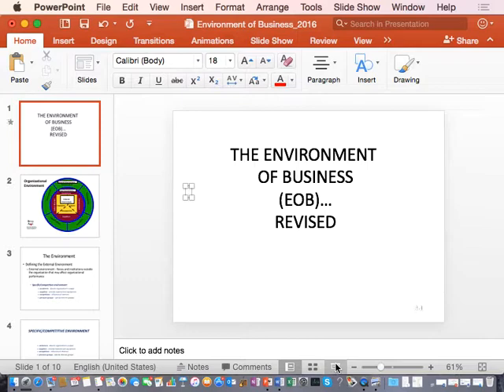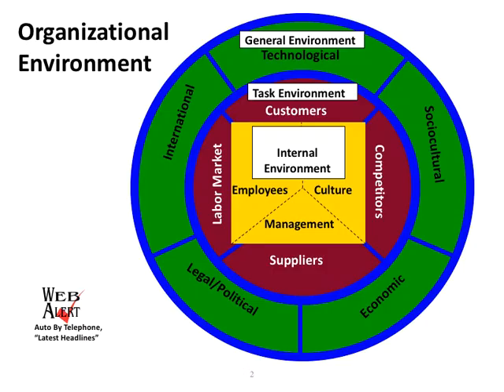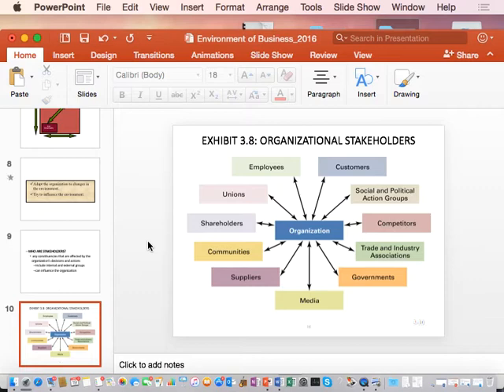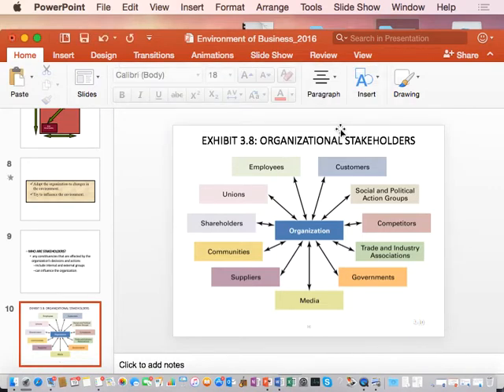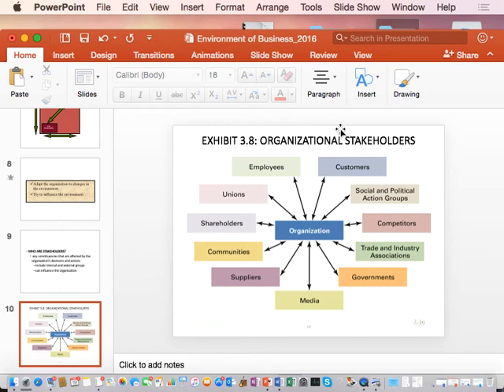Dr Corbin BSP EOB Review